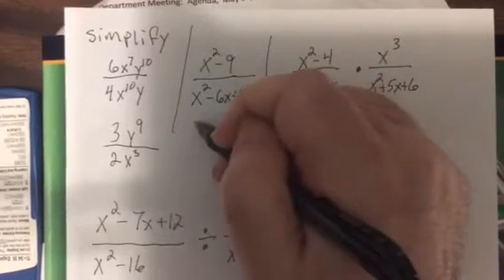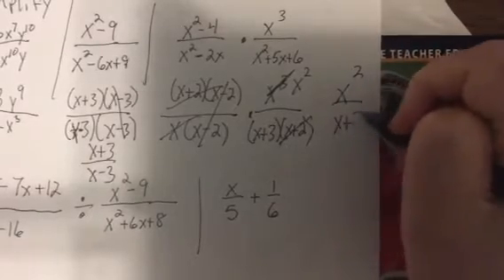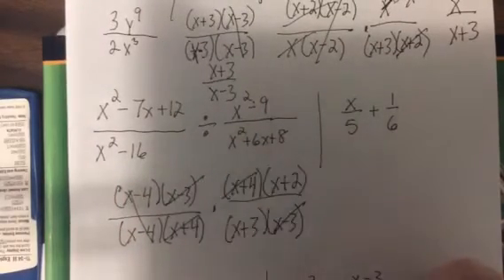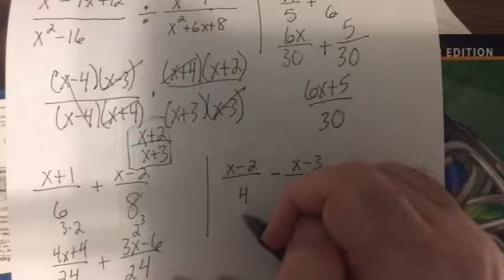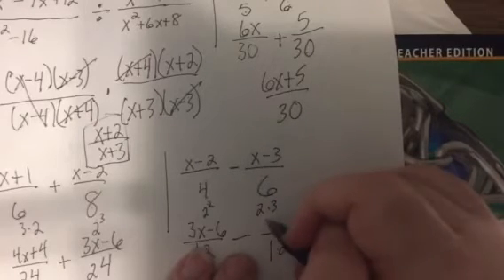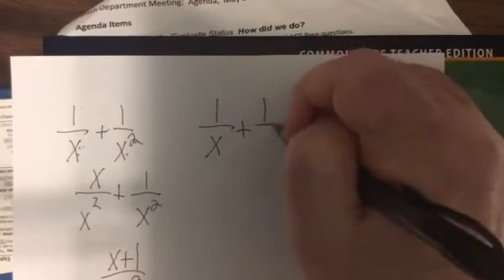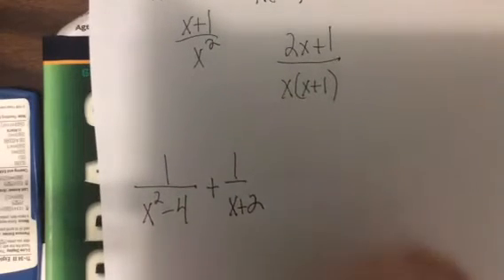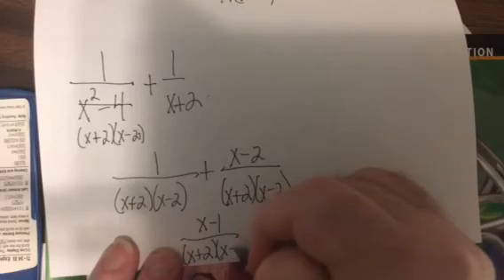Alg add more fractions Wednesday May 20